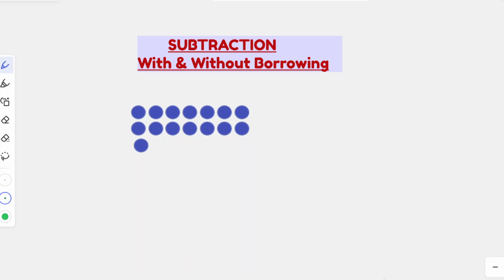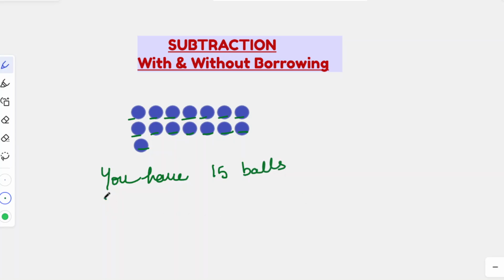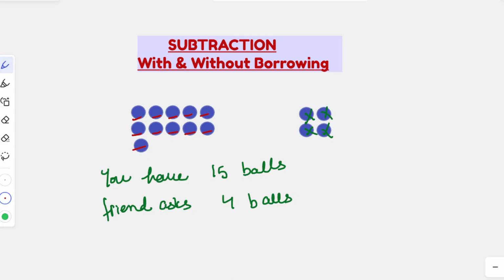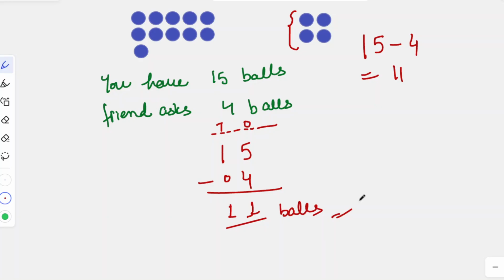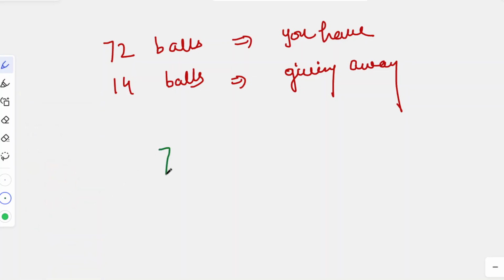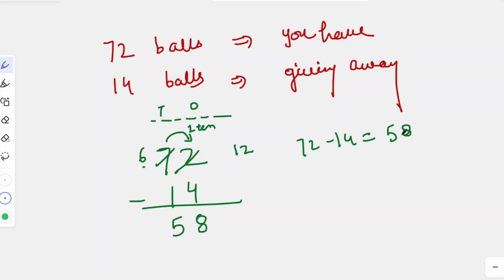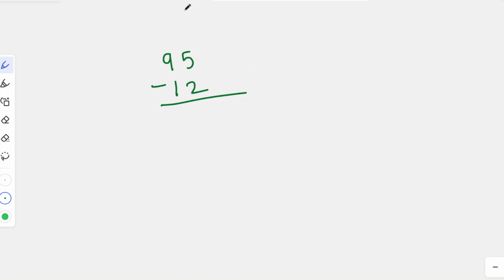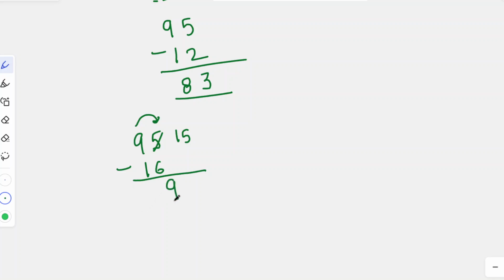Subtraction Word Problems Made Easy | Grade 2 & 3 | Year 2 & 3 | KS1 & KS2 Maths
Word problems confusing your child? Not after this lesson! 🔢
In this video you will learn:
✅ How to spot subtraction clues in word problems
✅ How to choose the correct operation
✅ Solving word problems without borrowing
✅ Solving word problems with borrowing (regrouping)

📌 Perfect for:
🇬🇧 UK — KS1 & KS2 Maths | Year 2 & Year 3
🇺🇸 USA — Grade 2 & Grade 3 | Common Core Math
🇦🇺 Australia — Year 2 & Year 3
🇮🇳 India — Class 2 & Class 3 | CBSE / ICSE

🏠 Great for homeschoolers too!